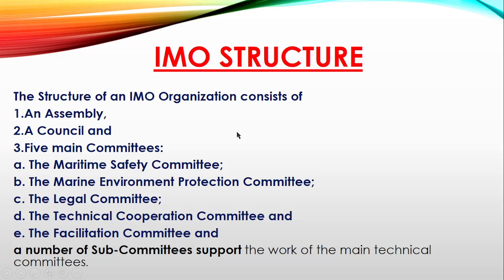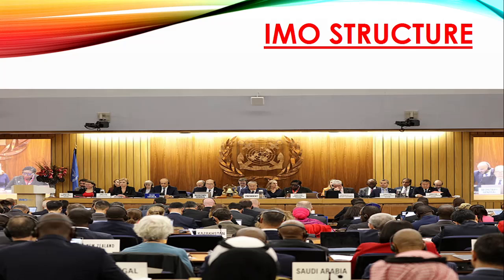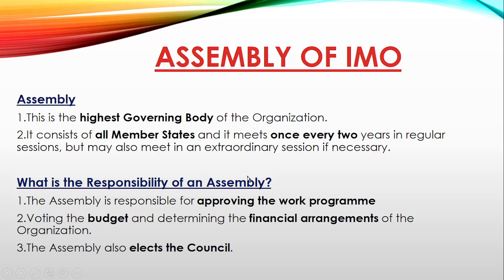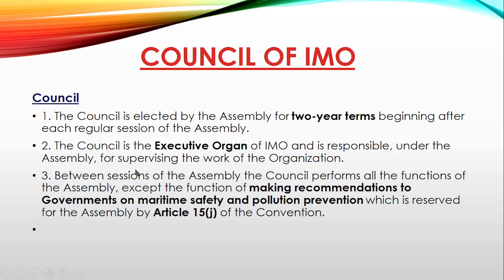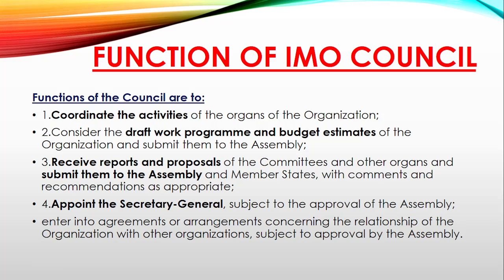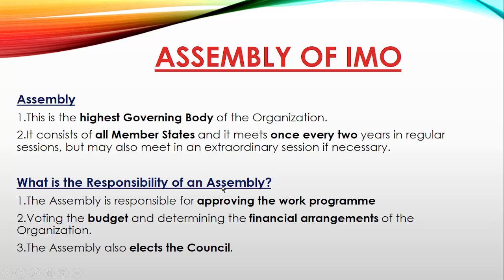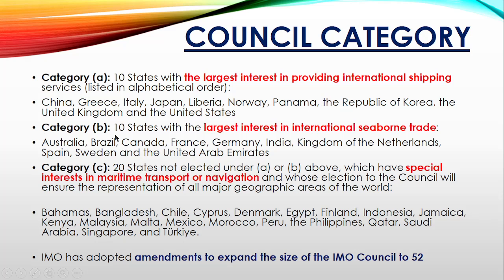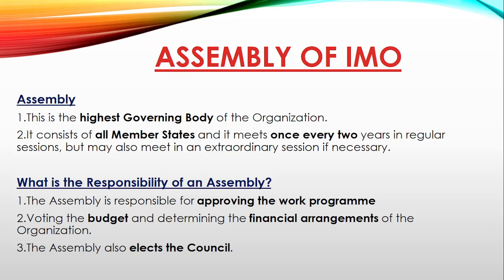IMO Structure| Assembly|Council of IMO| Function|Responsibility of Assembly|(Part-1)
In this Video You will learn about the following things:
1. What is an Assembly?
2. Responsibility of Assembly?
3. What is Council?
4. Function of Council?
5. What are the committee comes under IMO?